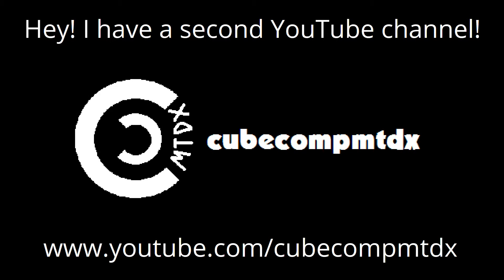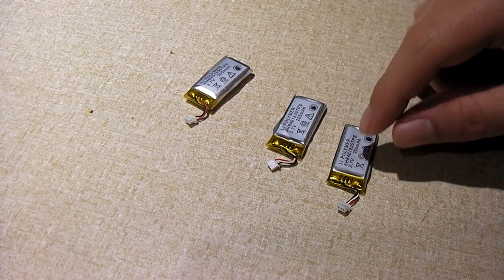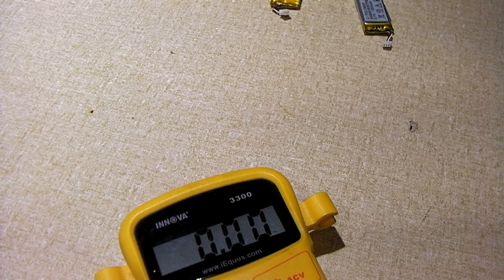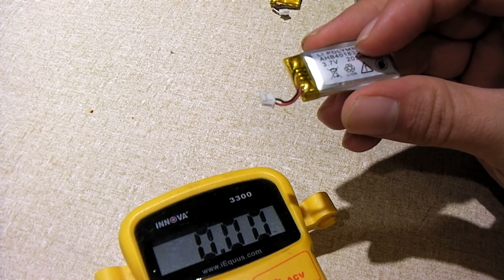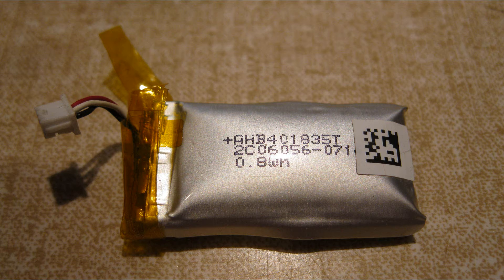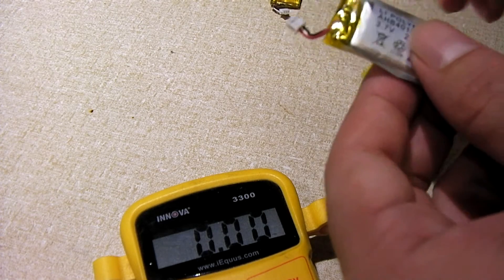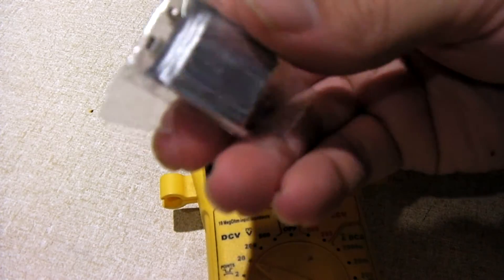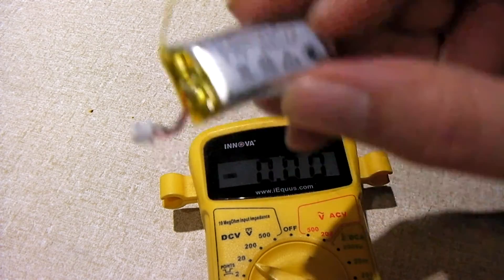A mild case of a LiPo battery cell failure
Here's what can happen to Lithium Polymer pouch cells when they fail. This one developed an internal short, which slowly drained the battery and also puffed it up in the process. Since this was a slow short, this is more of a mild case of a LiPo cell failure.